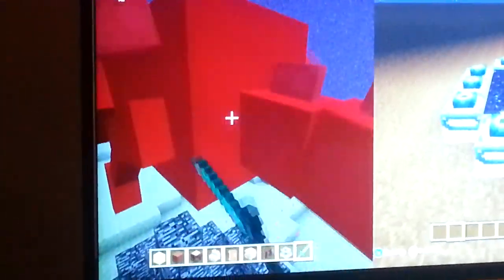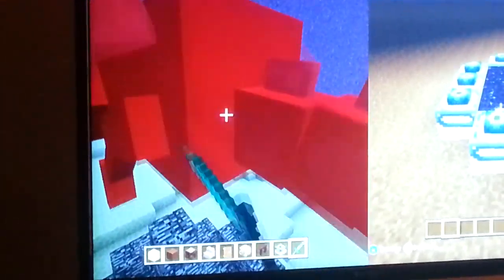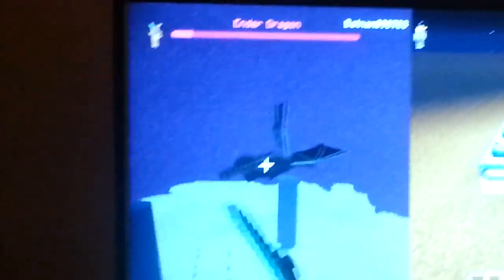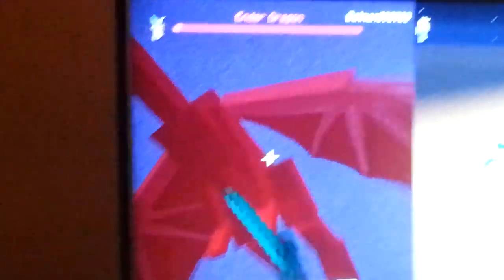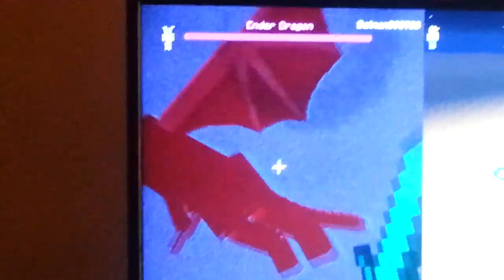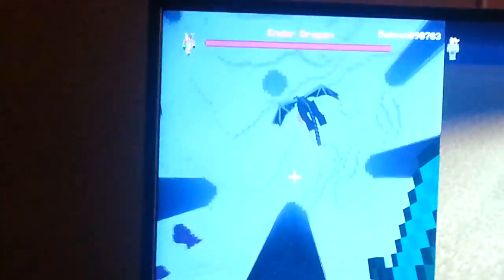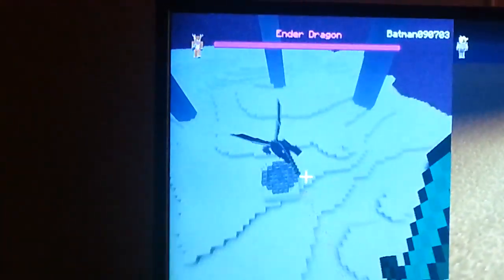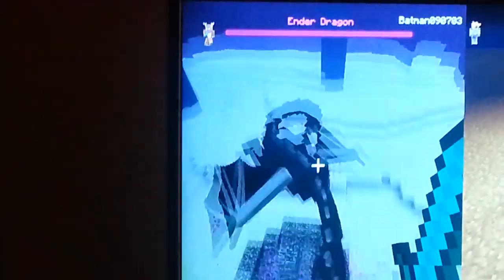Sister killin the Ender Dragon on creative mode.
I just videoed this for fun ya'll.